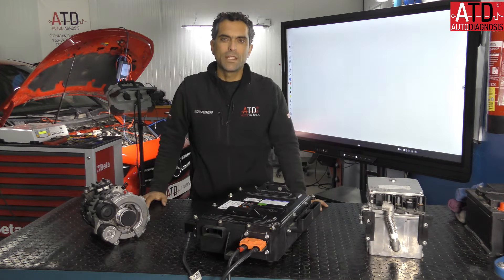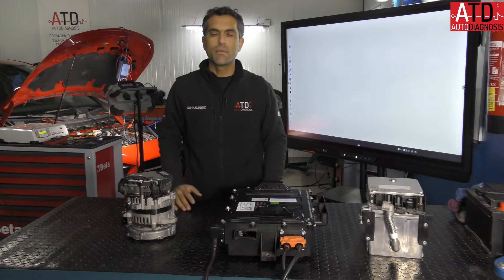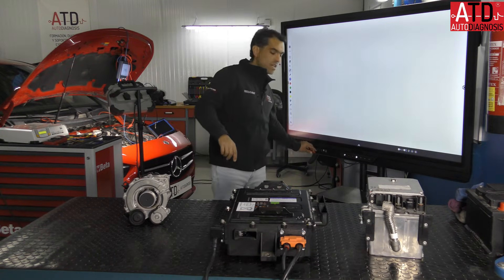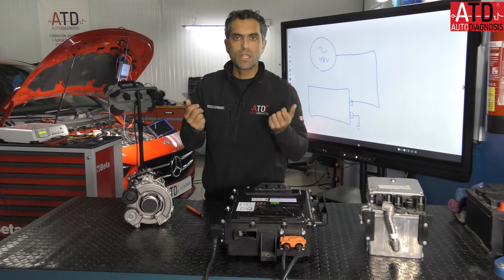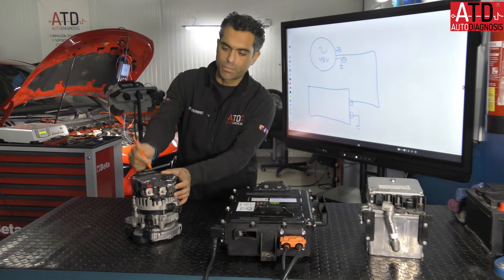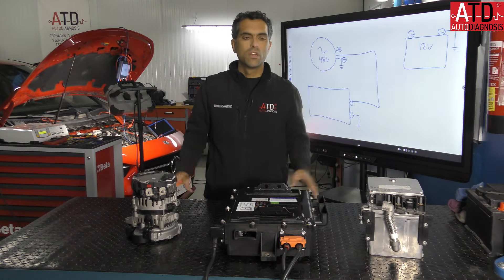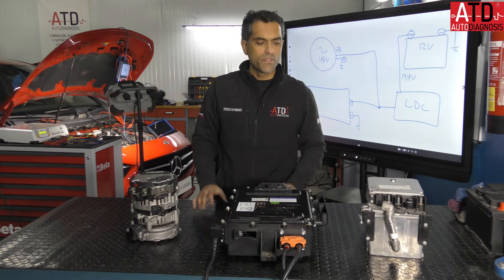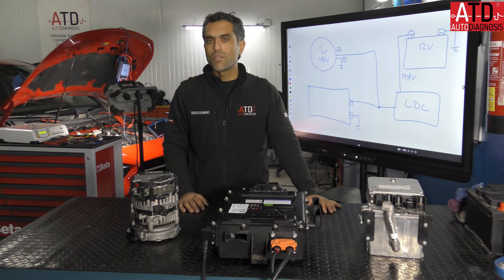Midl Hybrid 48V. ¿How does it work?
Brief explanation of operation and parts of the 48V mild hybrid system.